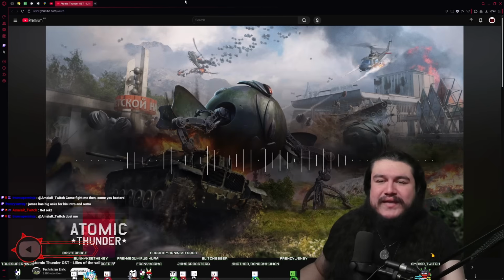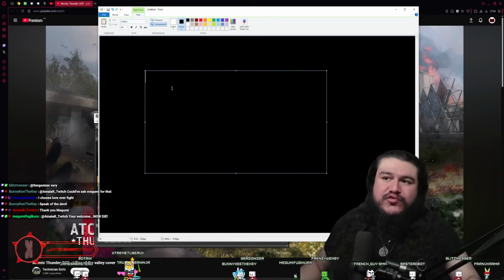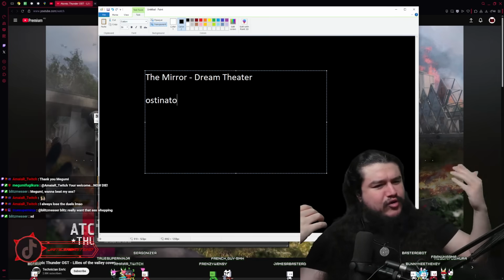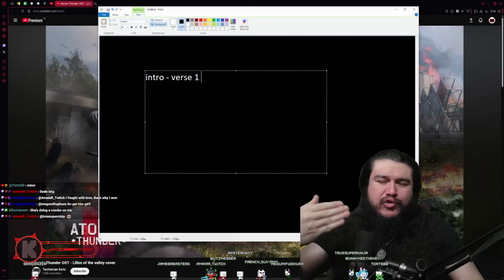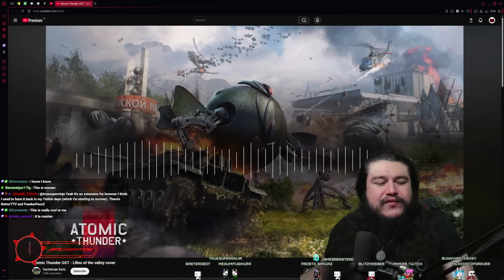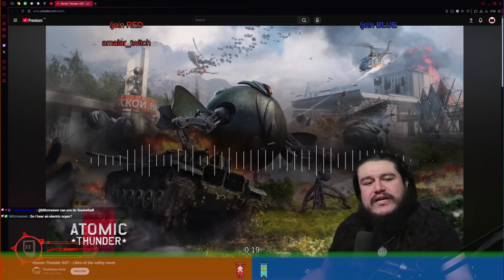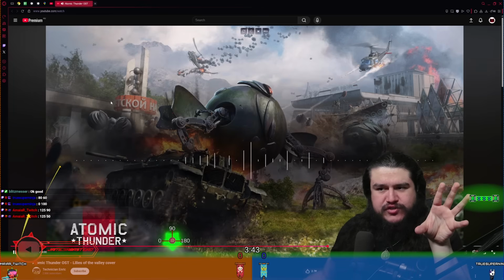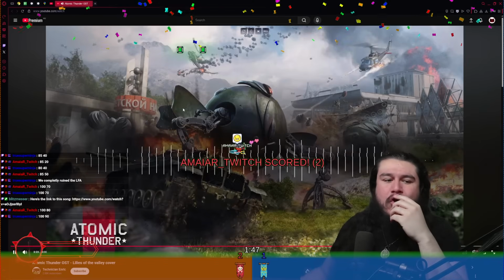Analyzing "Lillies of the valley cover" Atomic Thunder OST | Basterd's LFA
by @enricfur